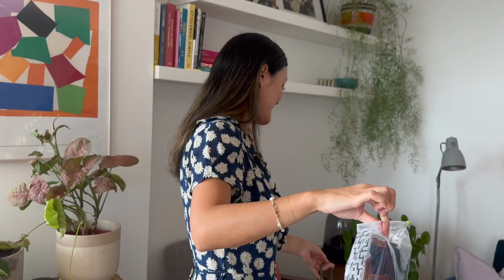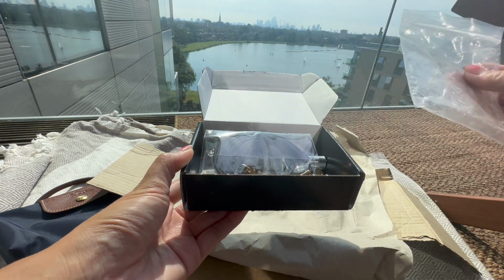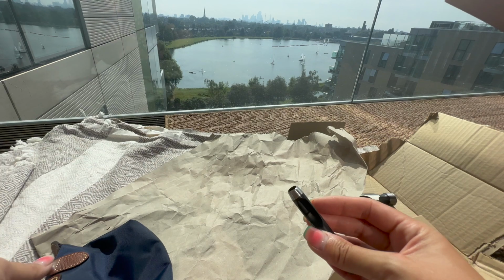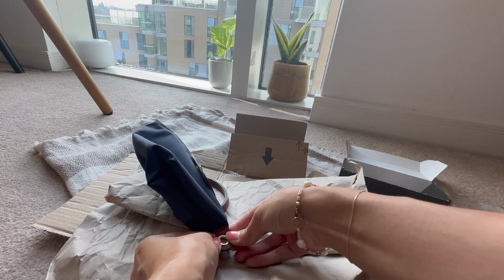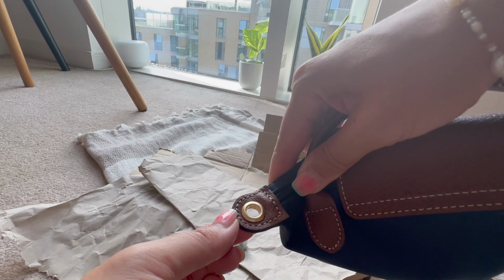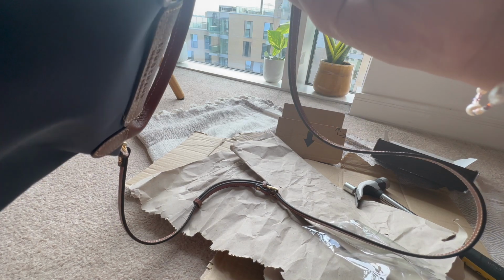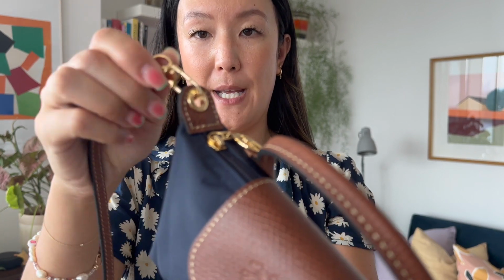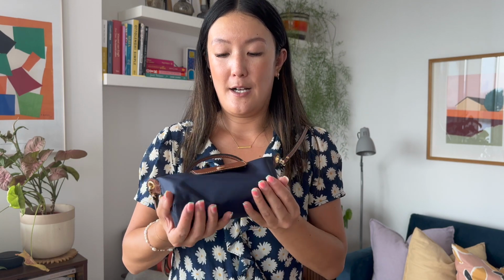LONGCHAMP LE PLIAGE Mini Pouch | Crossbody Transformation | DIY | Review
00:00 Intro
04:07 The different kinds of kits
05:19 DIY time
18:11 What fits in my bag and review
23:19 Outro

How do you think it turned out? Which DIY kit would you get?

Link to the kit